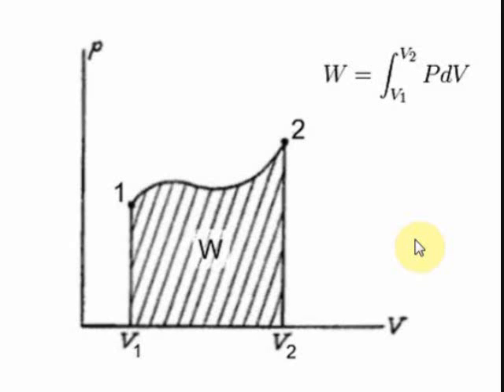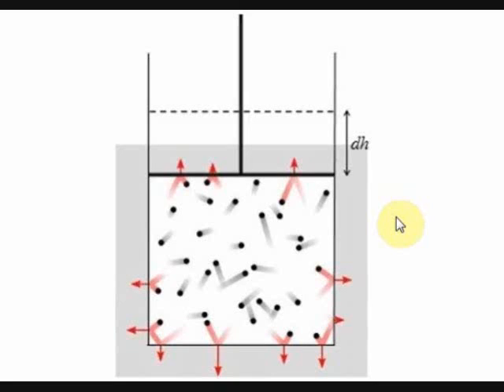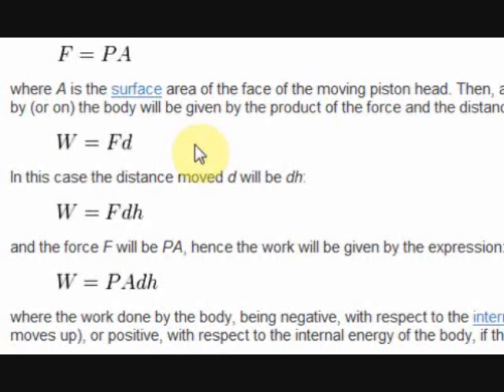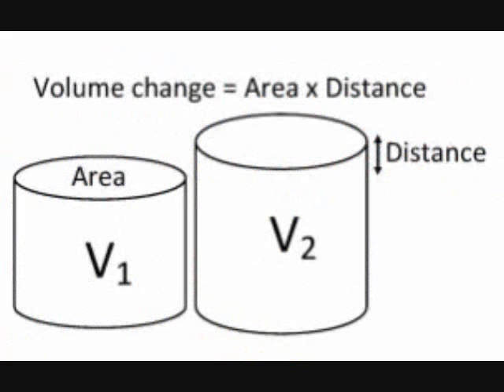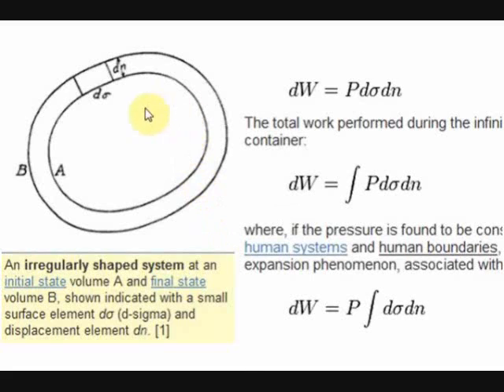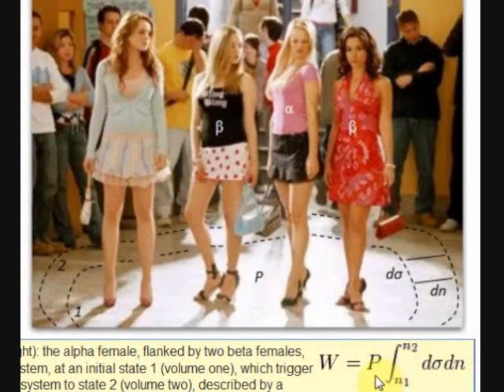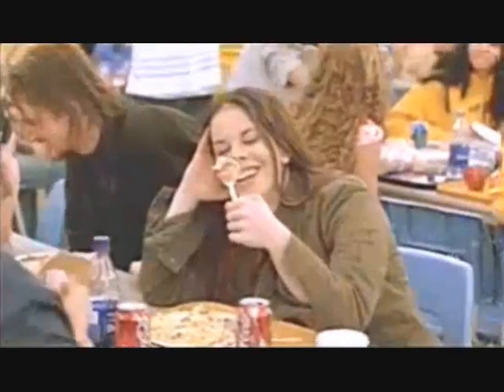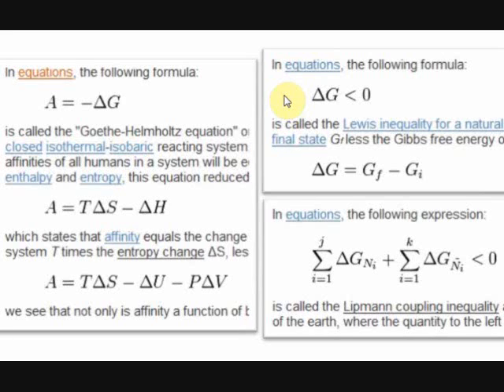Pressure volume work and mean girls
A derivation of pressure volume work with an human interaction example from the 2004 film Mean Girls.

For an actual study of high school cafeteria seating distributions with discussion of the central alpha molecule, see:

For book information: read Libb Thims' 2007 textbook Human Chemistry and or his 2008 The Human Molecule.